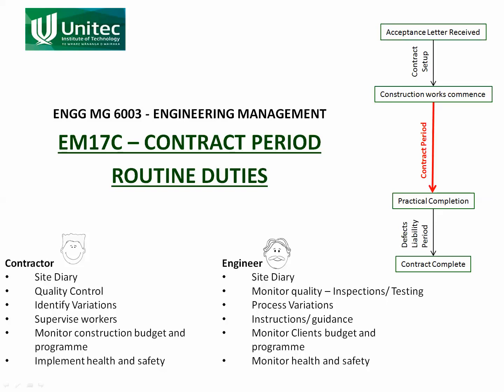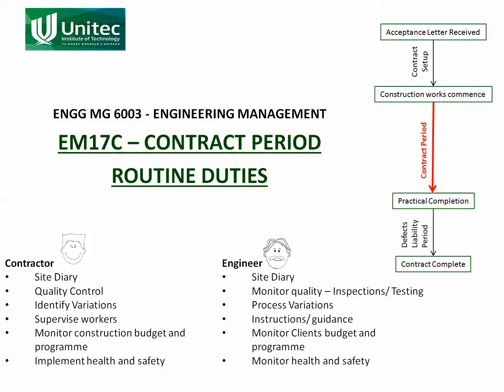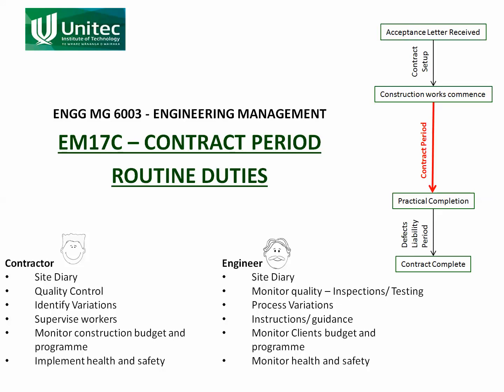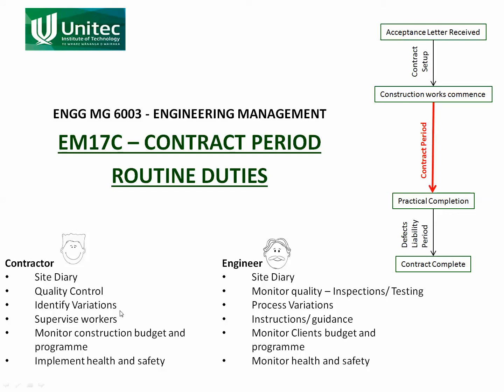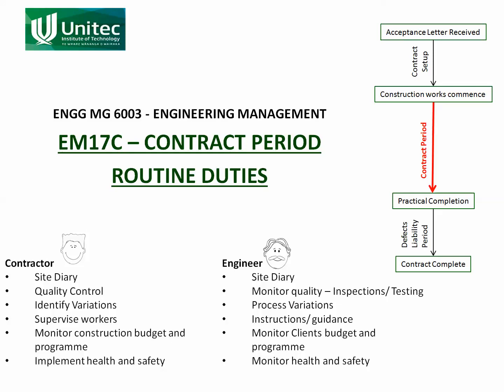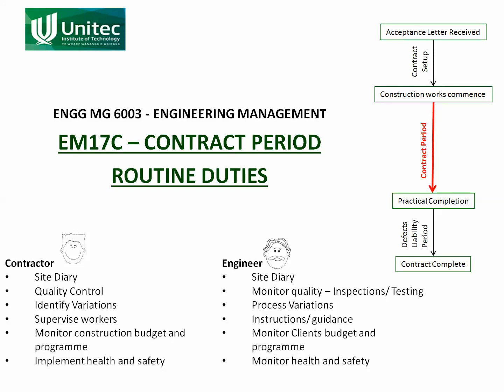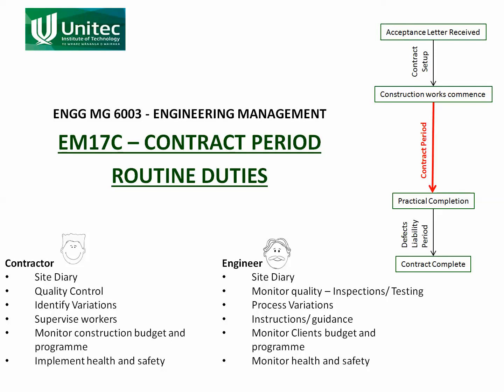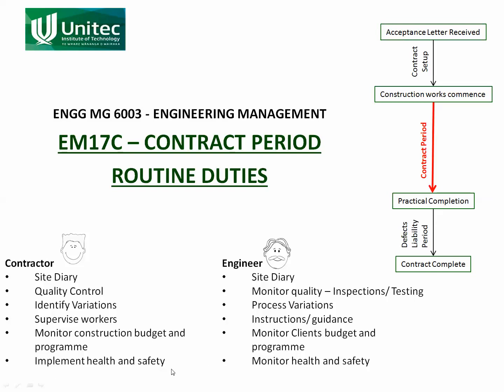EM17c Routine Duties Short version